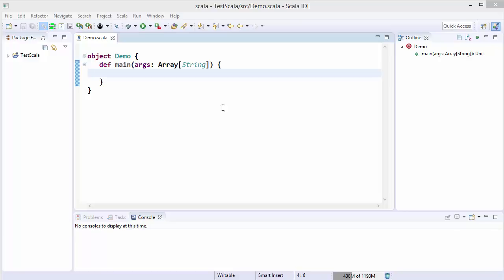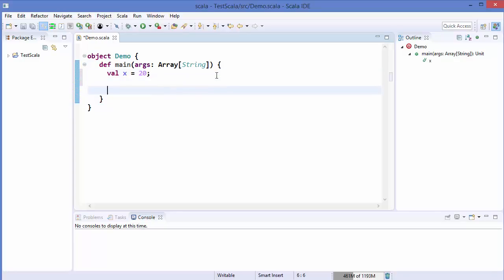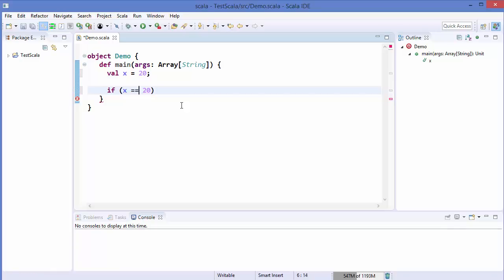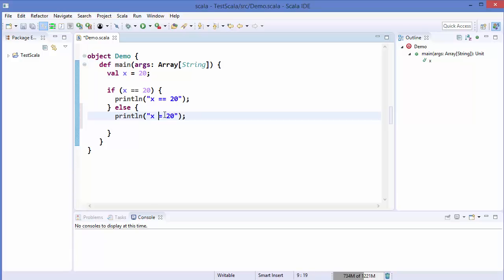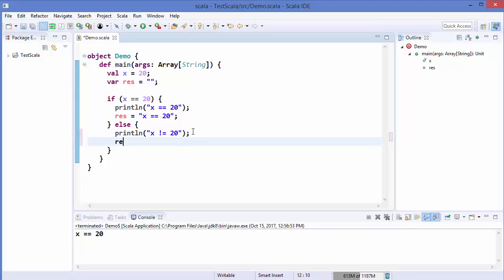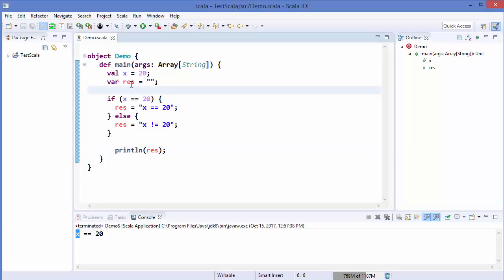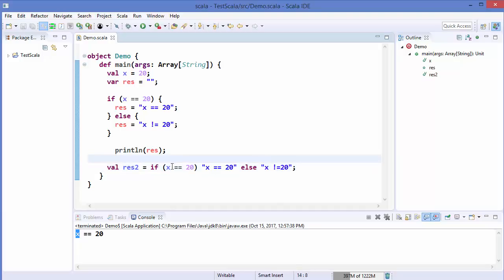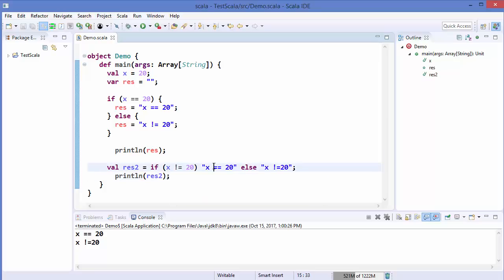Scala Tutorial 7 - Scala - IF ELSE Statements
- if (condition) { statements } else { statements }
  -The value is the value of whichever block is chosen
  -If the value is to be used, both blocks should have the same type, otherwise the type of the result is the “least upper bound” of the two types
- if (condition) { statements }
  -The value is the value of the last statement executed, but its type is
  Any – if you want a value, you really should use an else